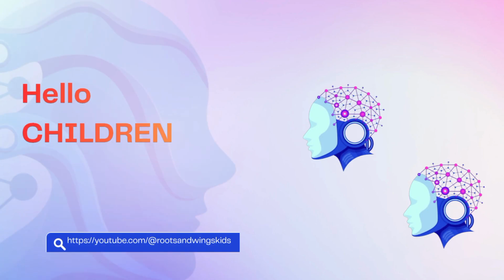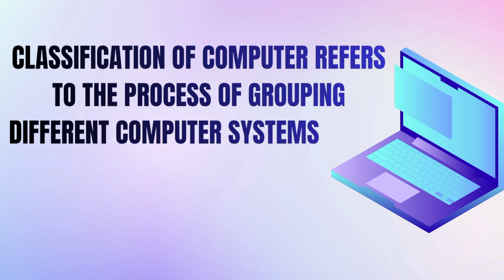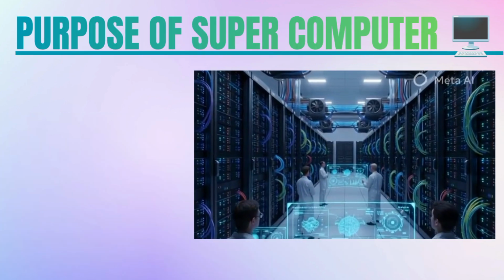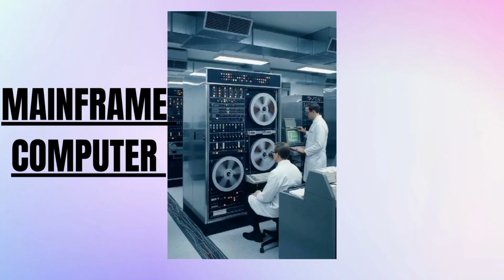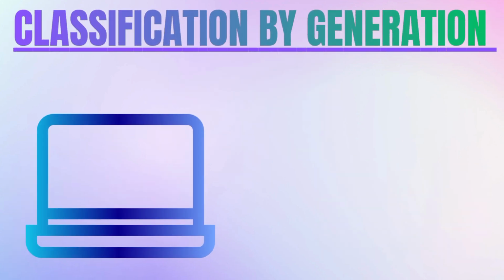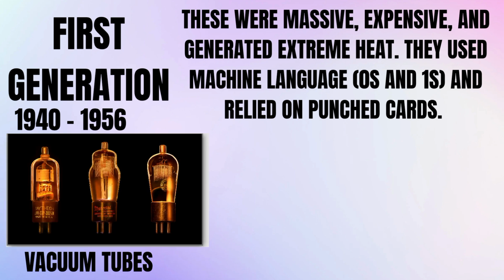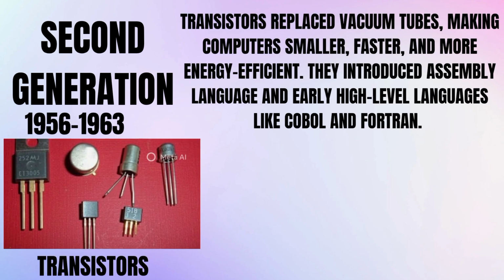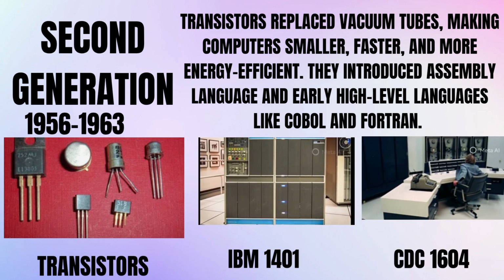Classification of Computer